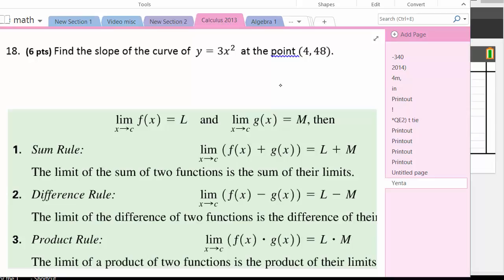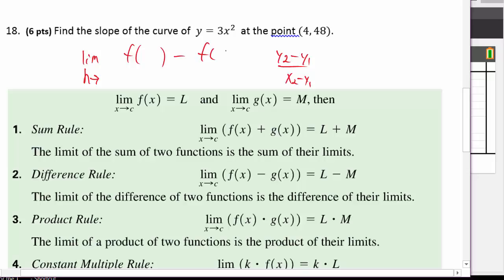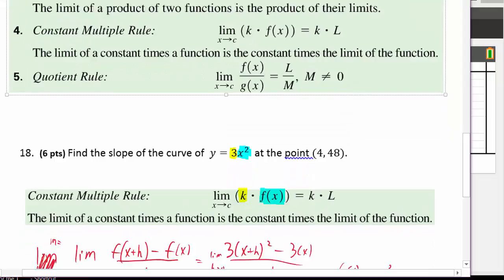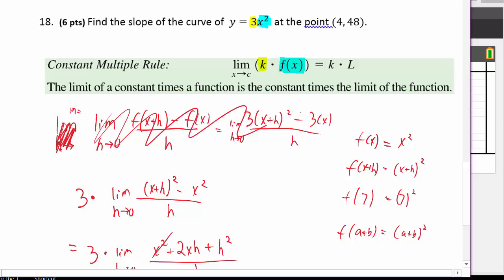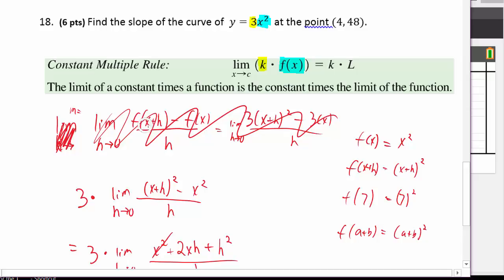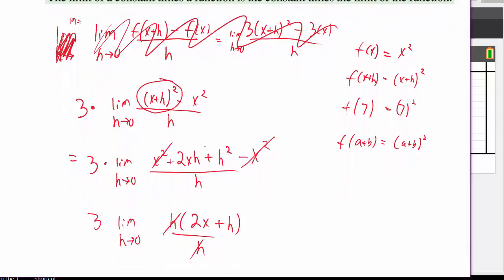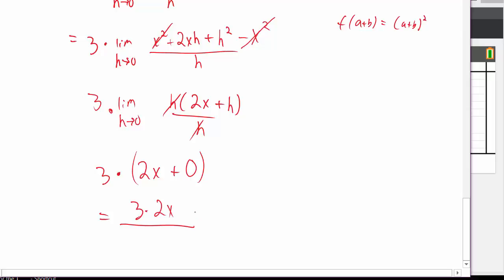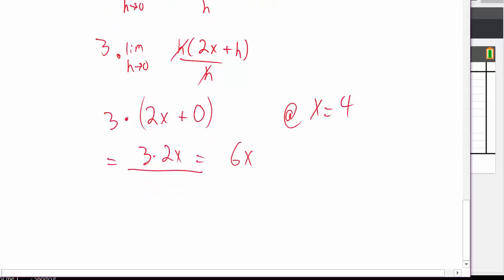Calculus Chapter 2 Study Guide #18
Slope of a curve at a given point, calculus